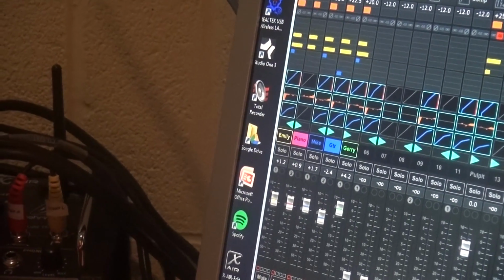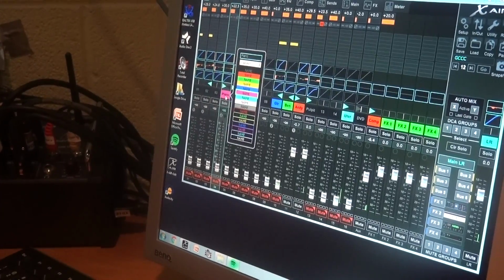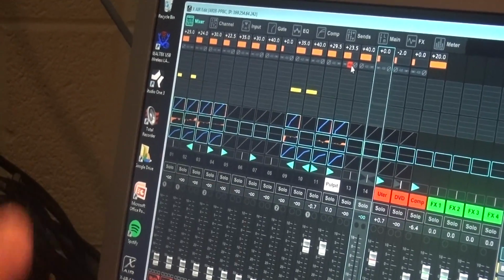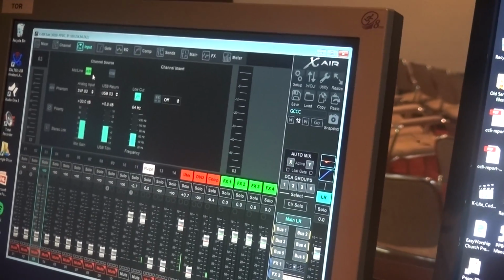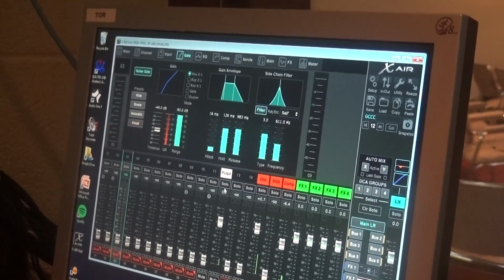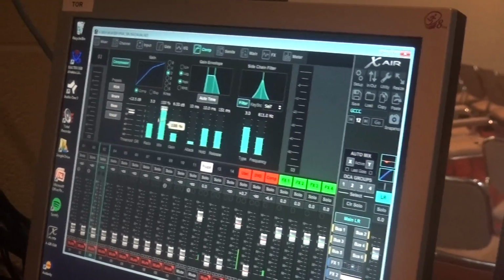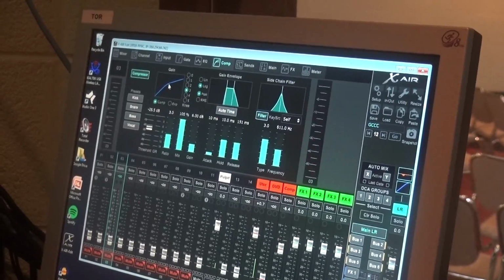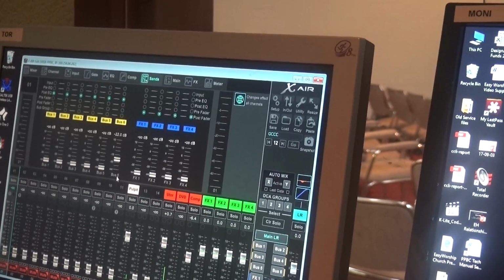GCCC-音像培训-part_02